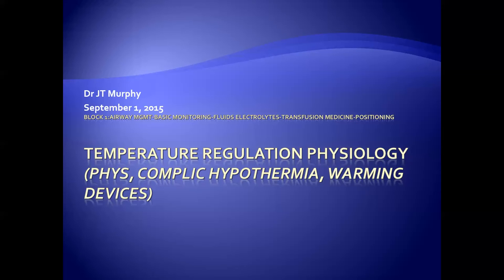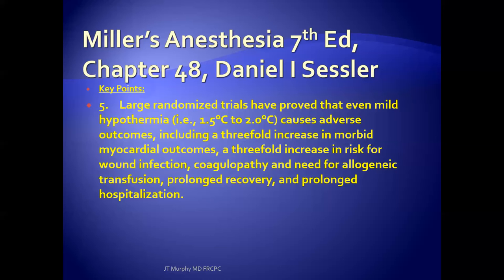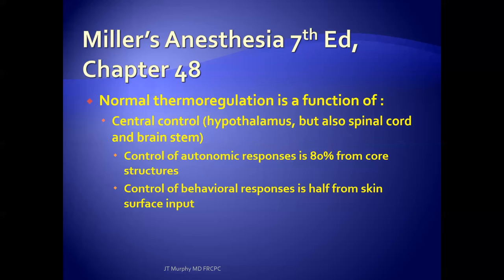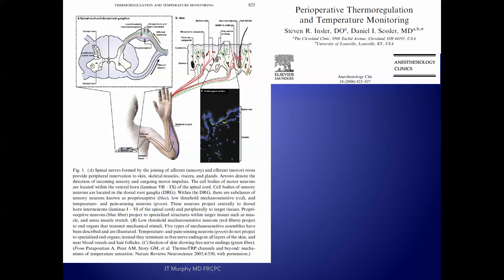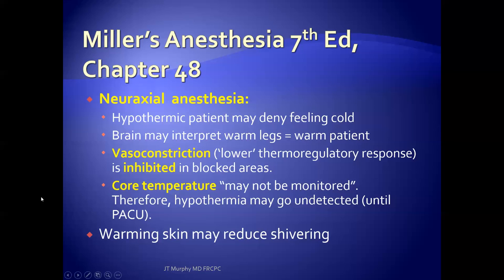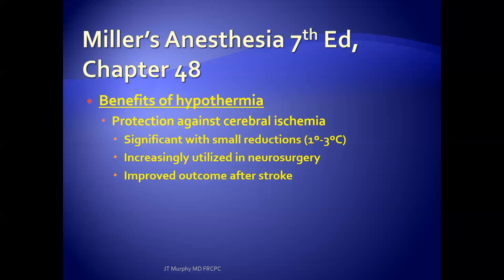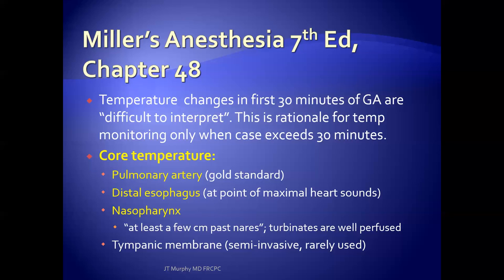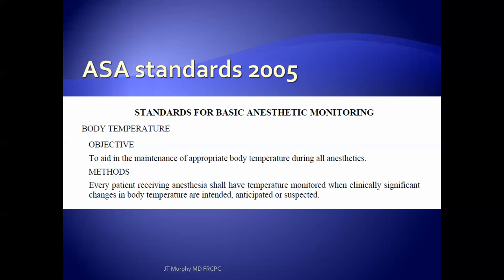20150901 Temp Monitoring and Regulation Physiology Part 1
Thomas Murphy M.D.